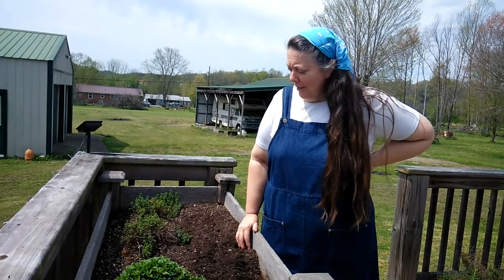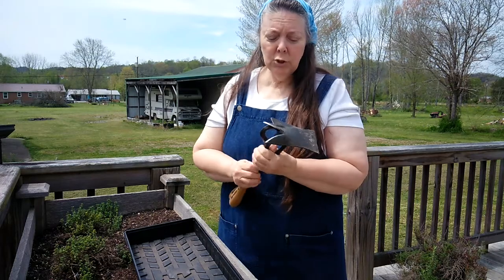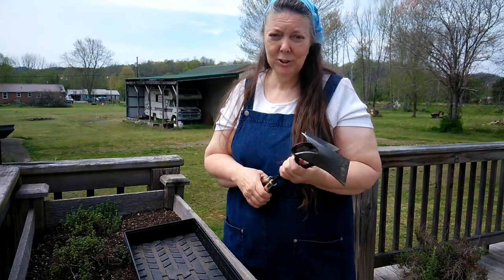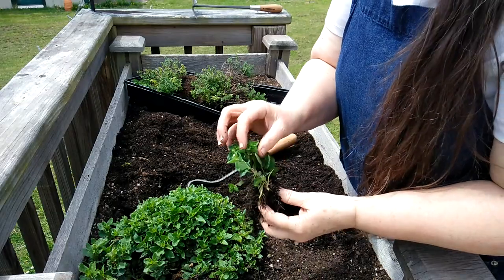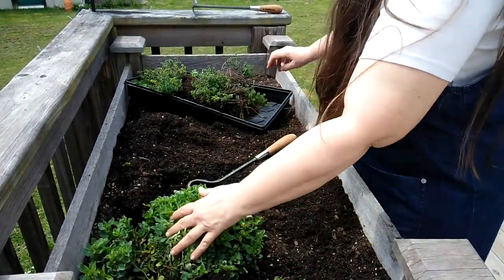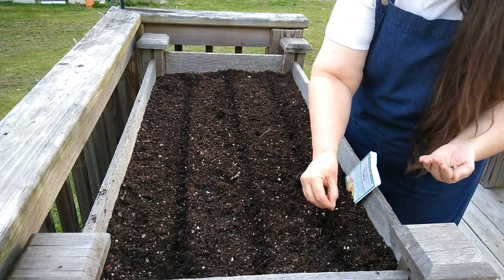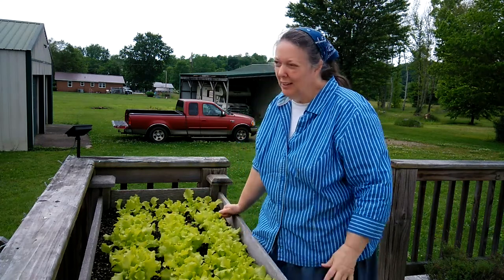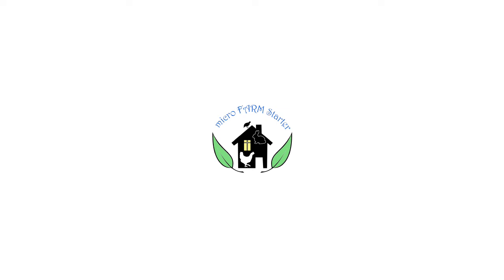Let Us have Lettuce!